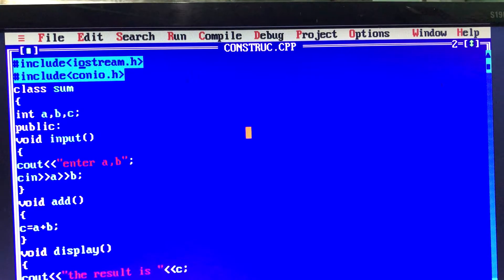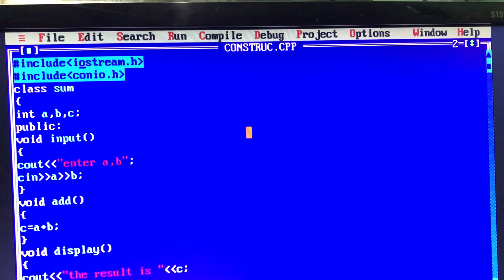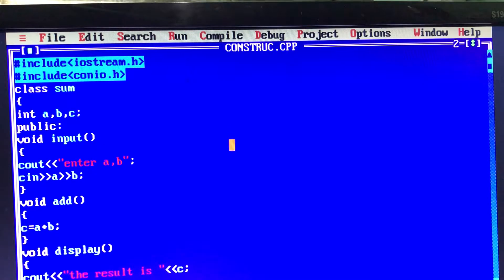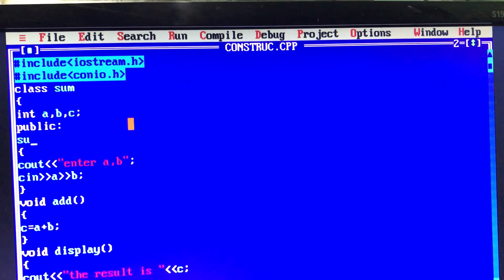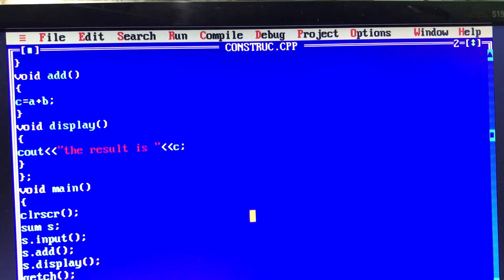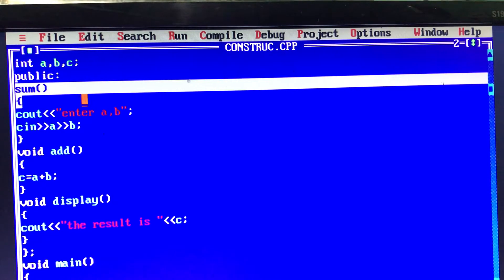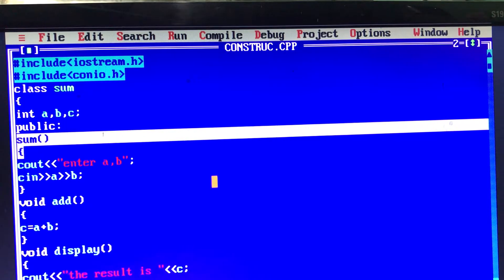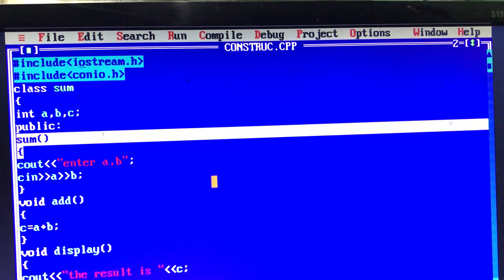Constructors in c++(tamil)|c++ constructors lecture 18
This video explains about constructors used in c++.it explained with simple example and gives idea about how to create constructors in c++.